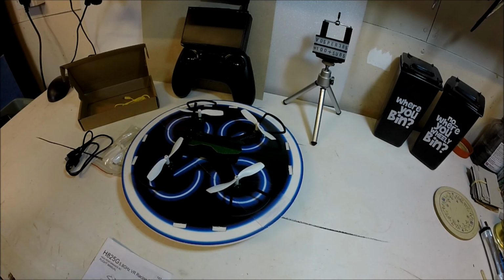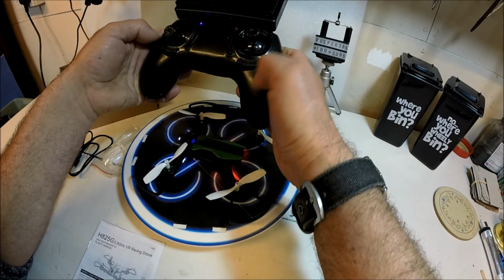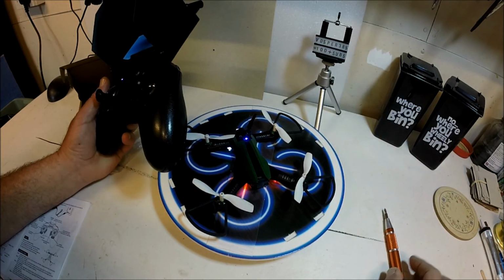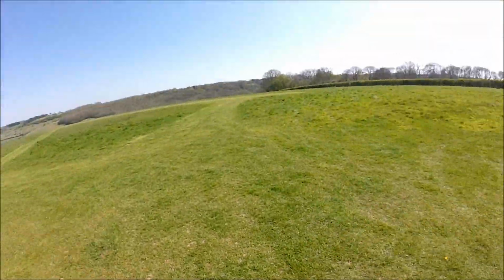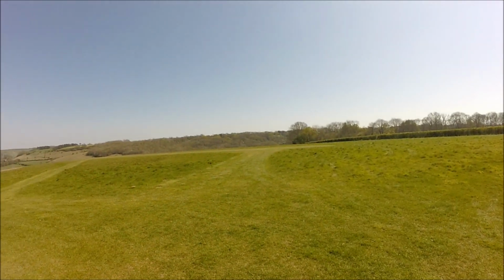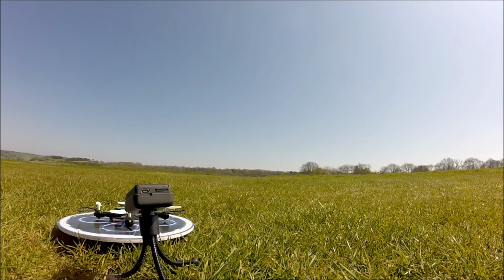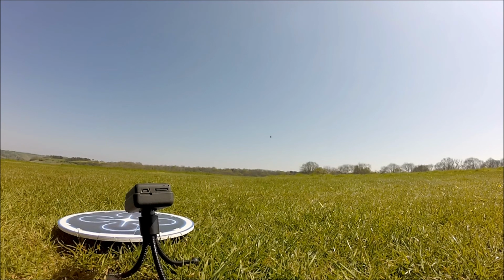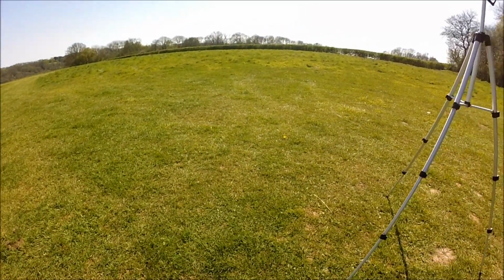Flytec H825 Review and Flight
Hi all, great little FPV trainer this one, I've had it for what seems like ages now and simply not been able to test properly until now, biggest downside to me is trying to find replacement or spare batteries.